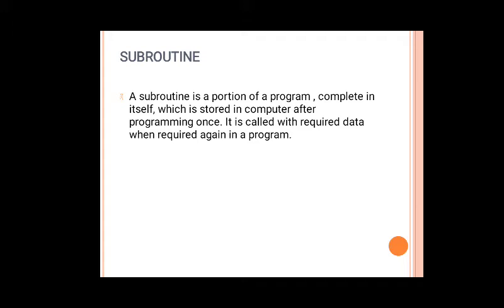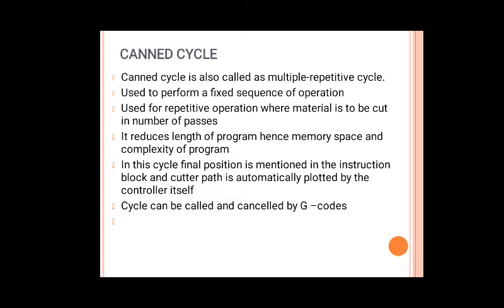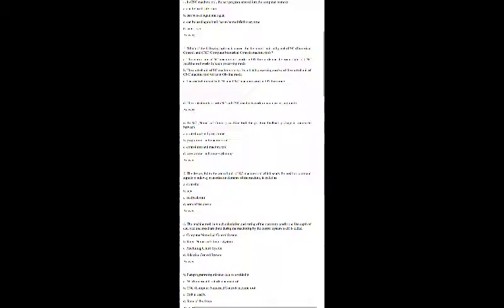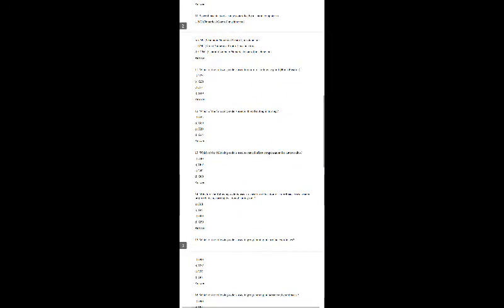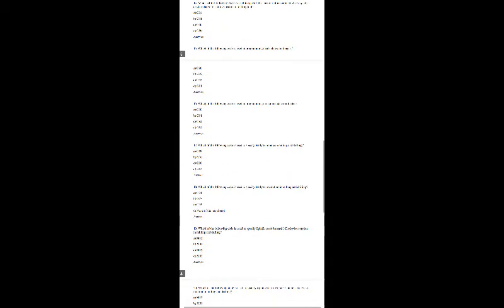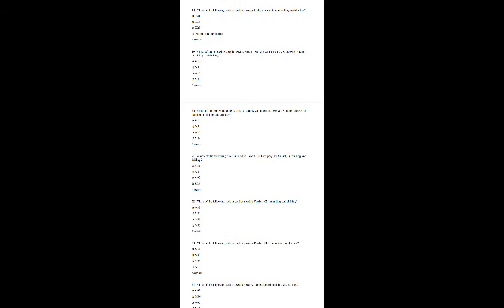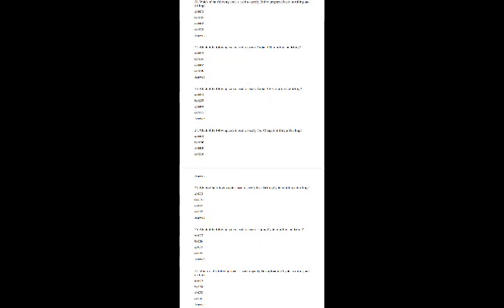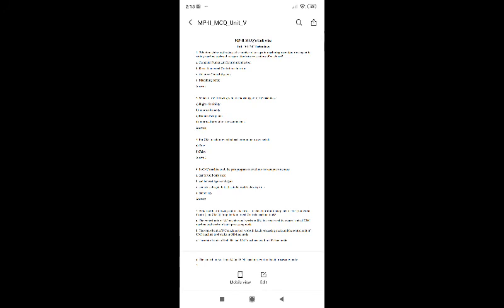CNC Technology (Canned Cycle,Subroutine)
This video is regarding Part Programming Subroutine, Canned Cycle  & MCQ.